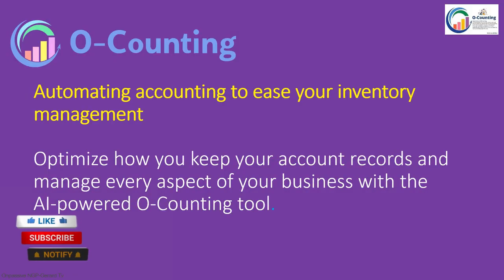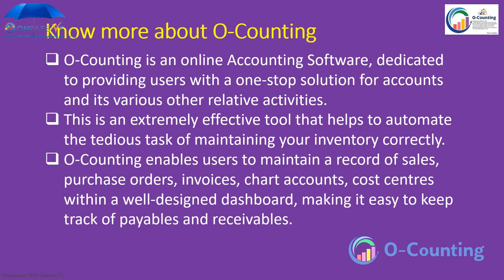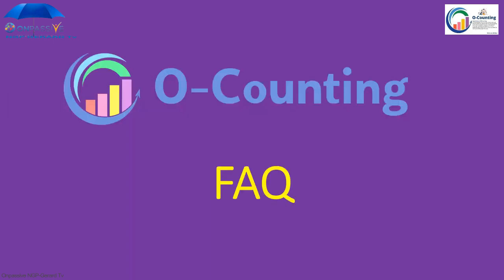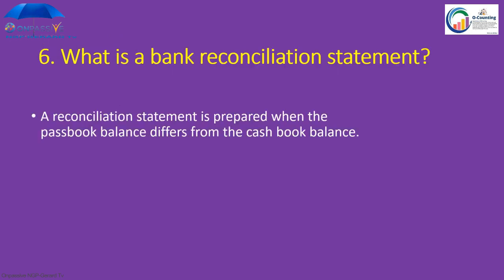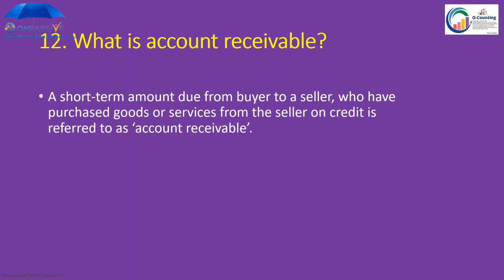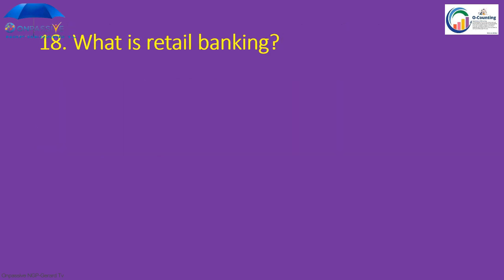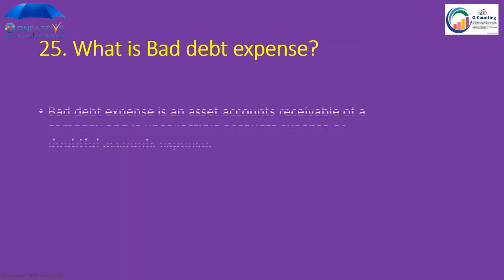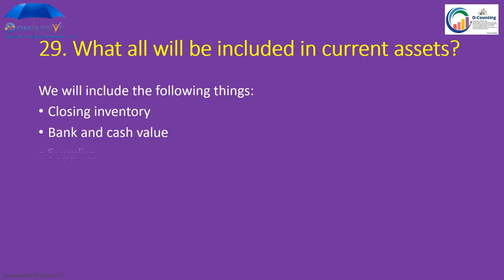O-Counting in English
Key Features of
O-Counting
O-Counting gives you that unparalleled ease and efficiency that you deserve with all your accounting needs. Spanning from inventory management, recording receivables, payables, monitoring expenses, and so much more, O-Counting redefines every accounting aspect for you.
  Automating accounting to ease your inventory management